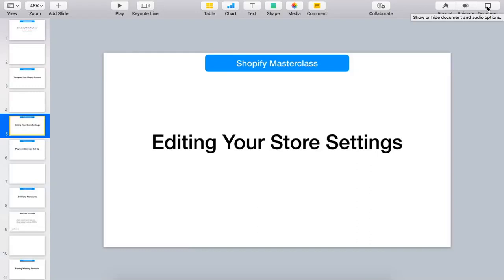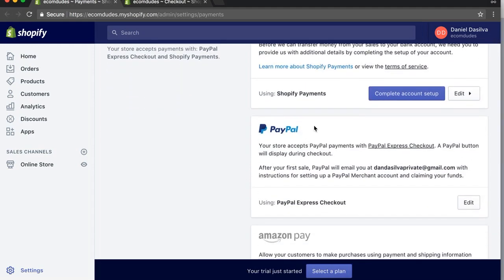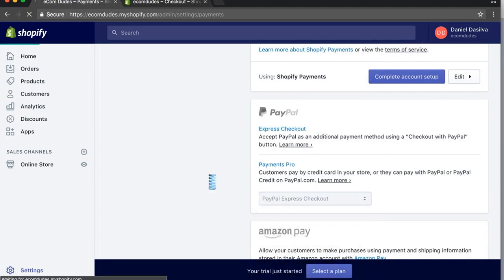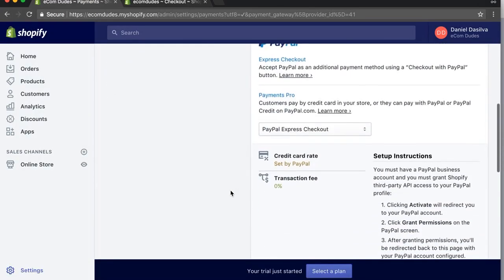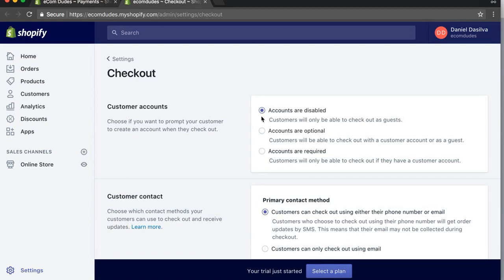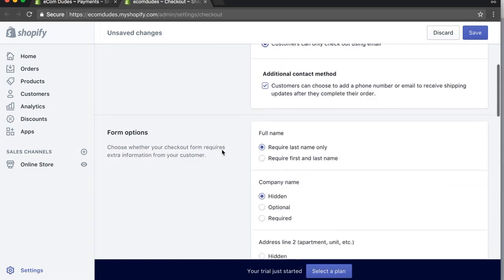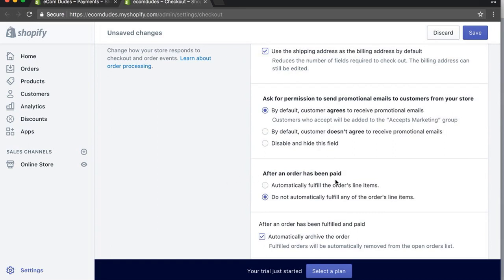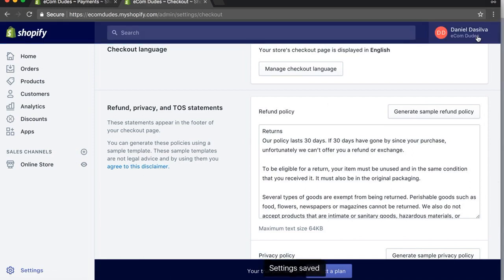Editing Your Store Settings 4